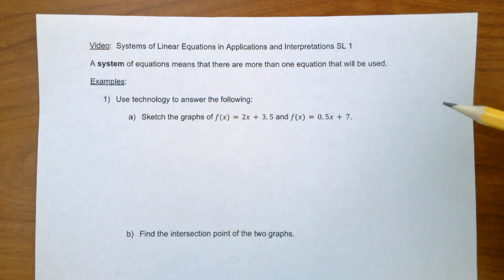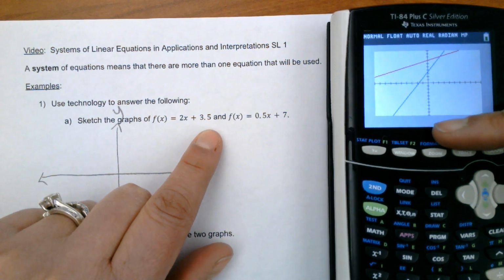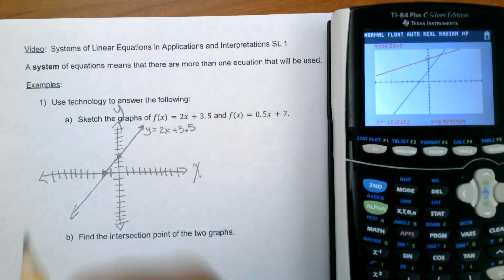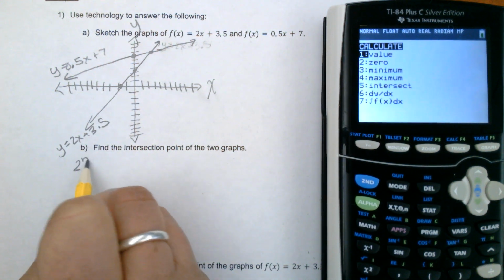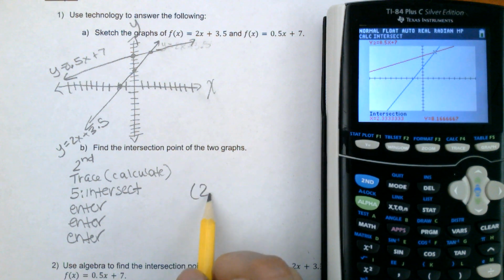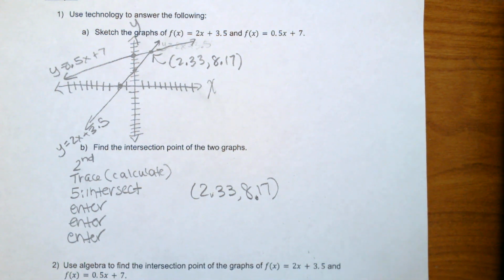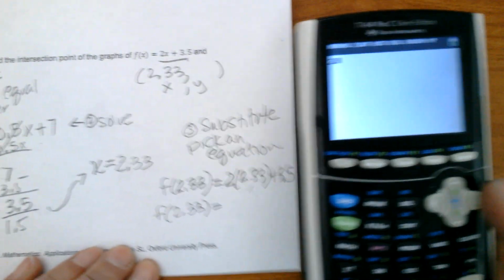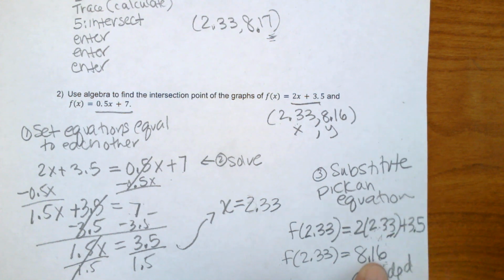Systems of Linear Equations in Applications and Interpretation SL 1